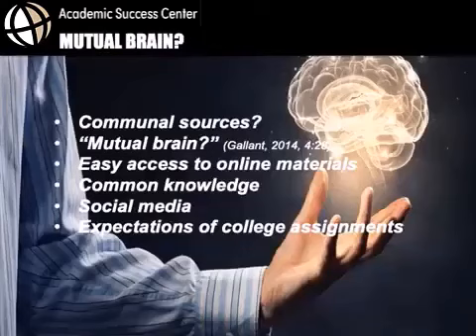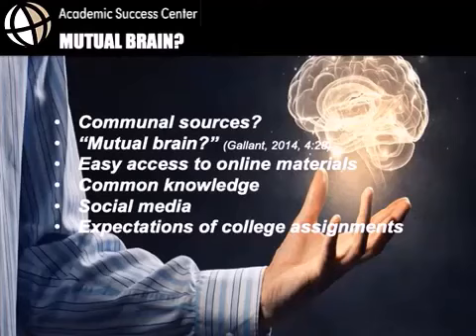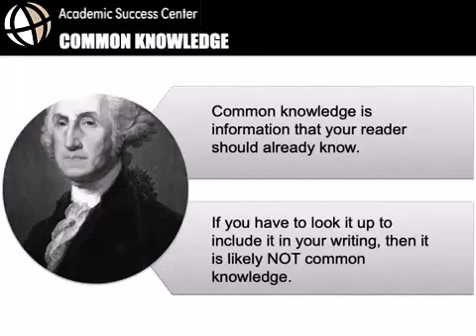Internet Research: Avoid Plagiarism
In the Academic Success video, Dr. Thomas Huston  presents strategies for conducting effective Internet research that will help you avoid accidental plagiarism.